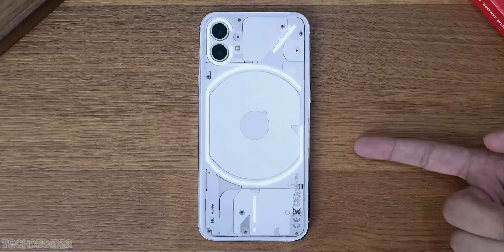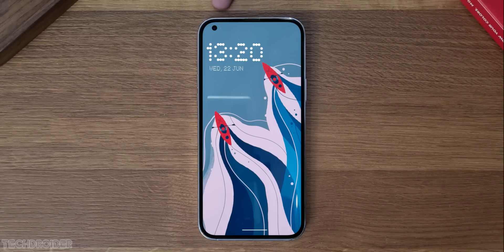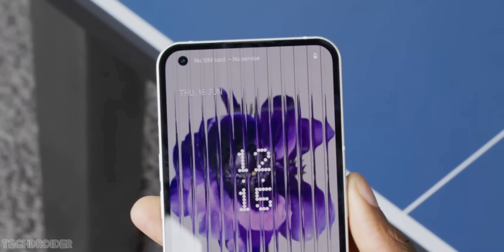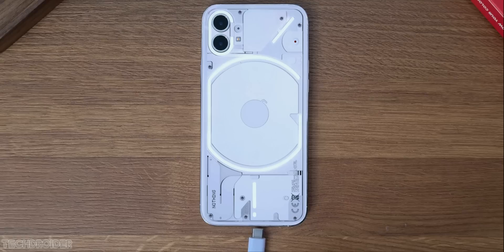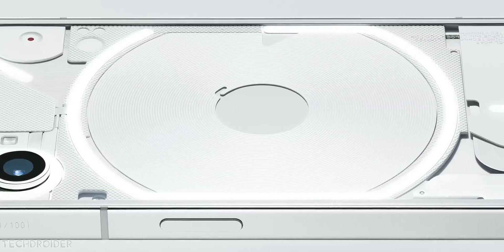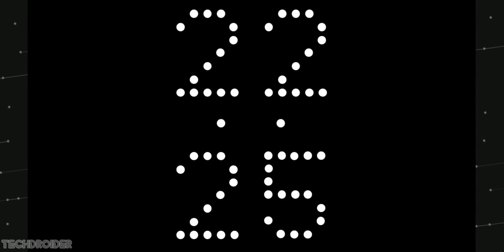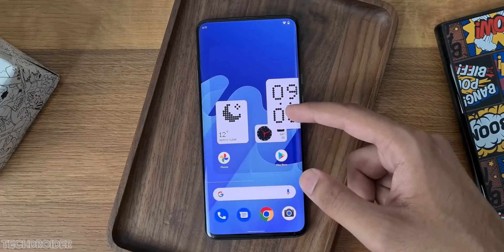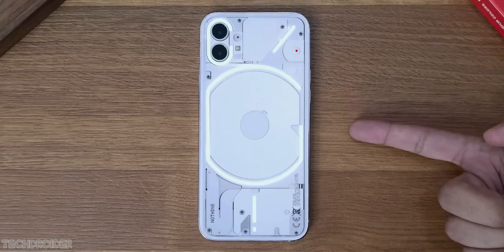Nothing Phone 1 - LIVE LOOK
First Real Life Look at the Nothing Phone 1 coming with some Mind Blowing Design and Cool New Glyph Interface LED Features. Nothing will be using Qualcomm Snapdragon CPU in the Nothing Phone 1, OLED Display and Nothing OS.

Wallpapers (Join our Telegram for more Exclusive Walls)